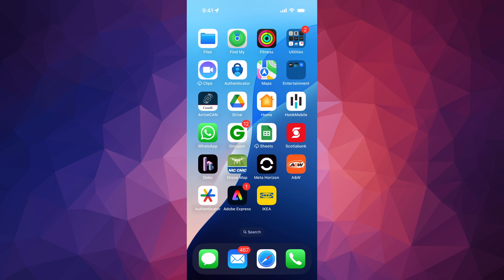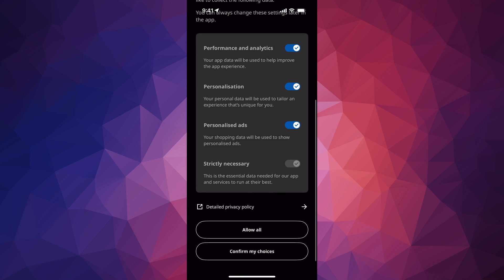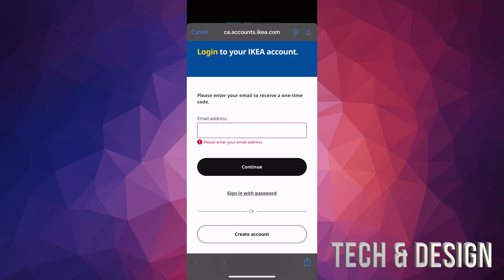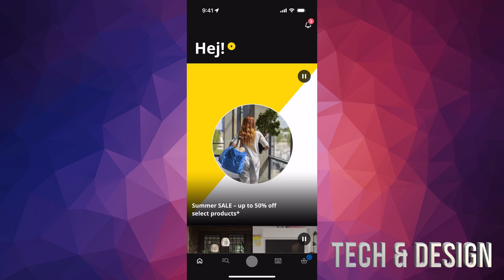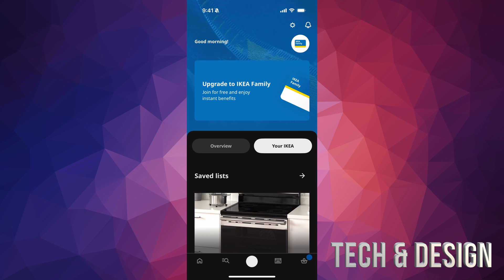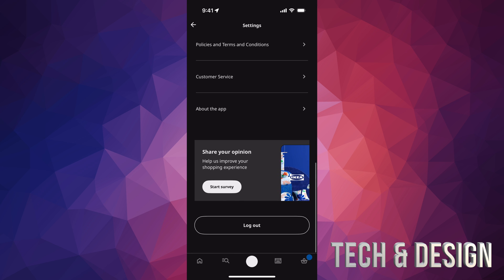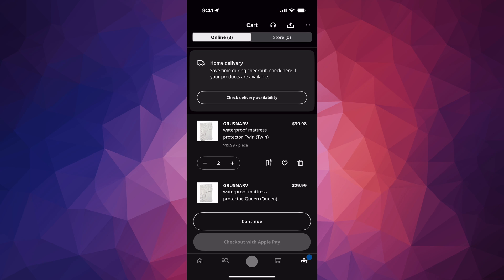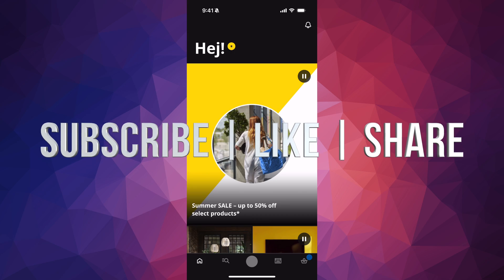How to Use and Set Up the New IKEA App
ikea how to get started using the ikea app